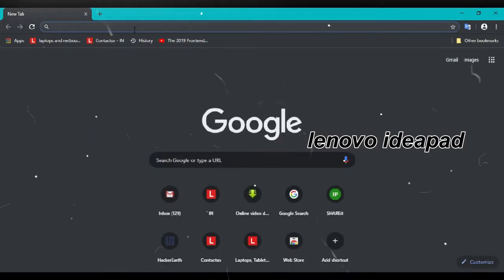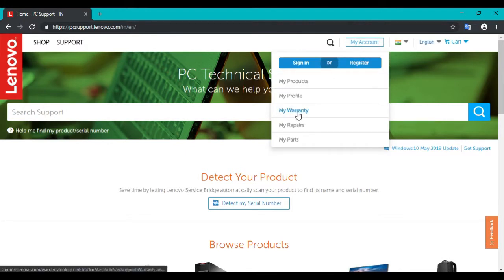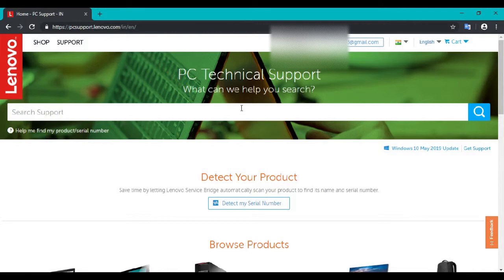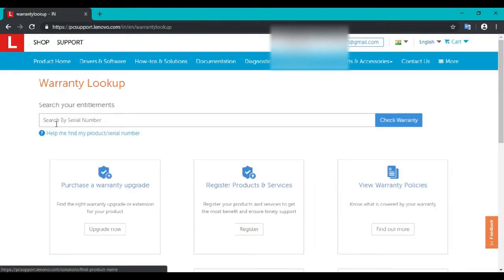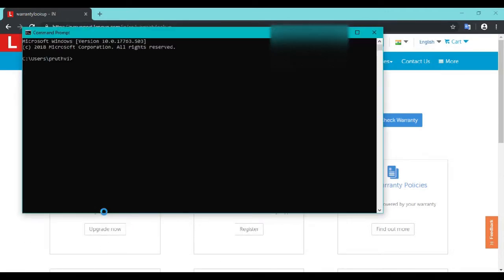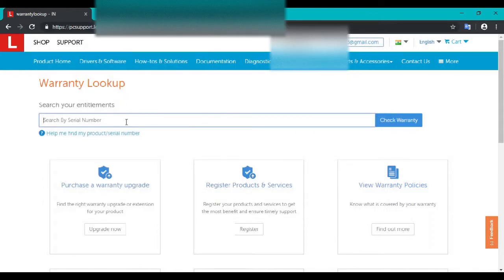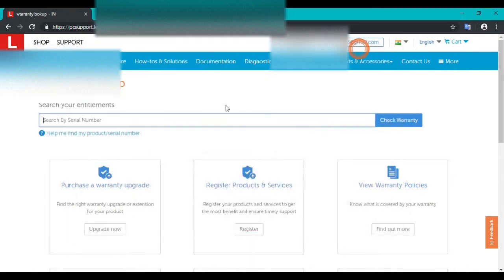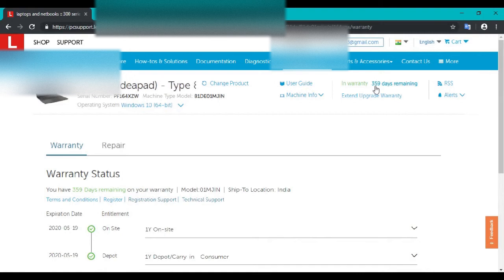Lenovo ideapad Laptop registration for warranty checkup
How to find serial no of laptop using cmd
serial no is very useful for warranty checkup.
HOW TO REGISTER LAPTOP FOR WARRANTY CHECKUP
login with your e mail if you did't have account create one
then look for my account and click you will see
my warranty  then select product family as pc enter your seial no
serial no can be found on back of your laptop or u can find it by opening the command prompt and type {wmic  bios get serialnumber}
sn wil be shown enter that no and click on check warranty